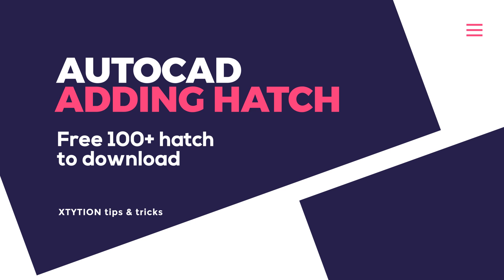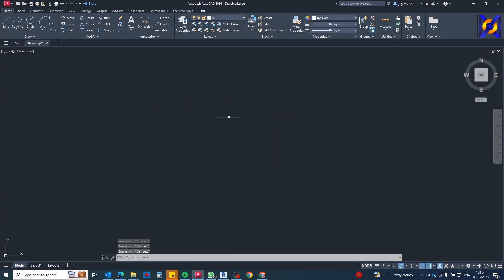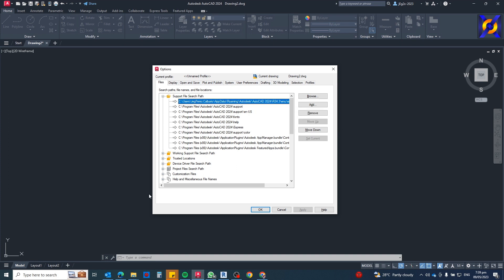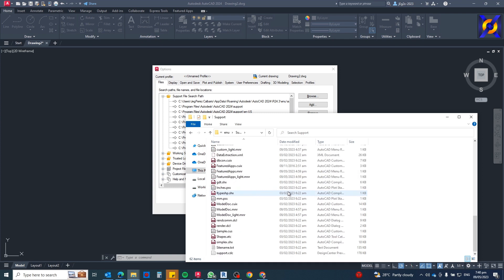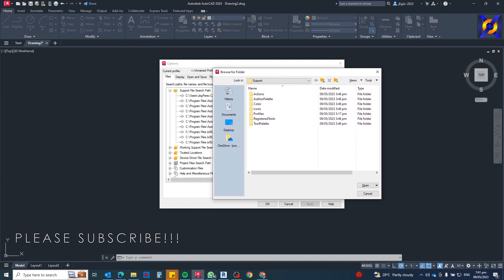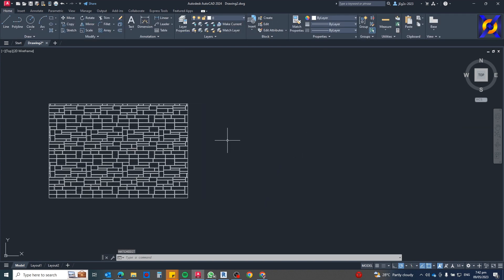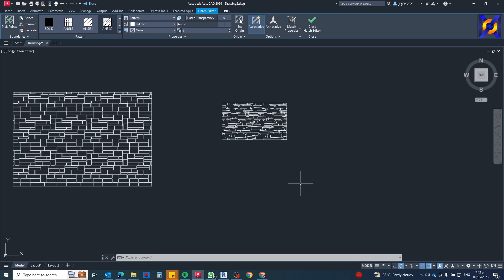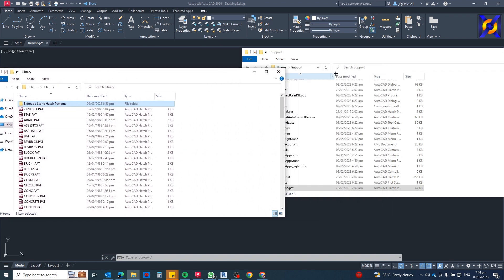How to Add Hatch Pattern in Autocad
In this video tutorial you will learn on how to add hatch pattern in your Autocad.